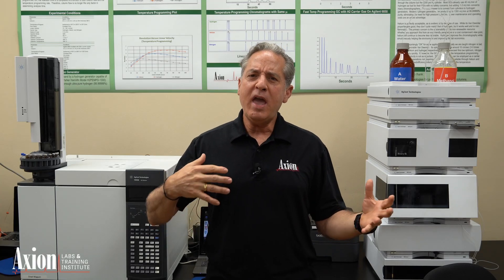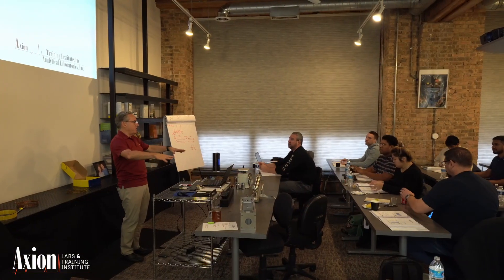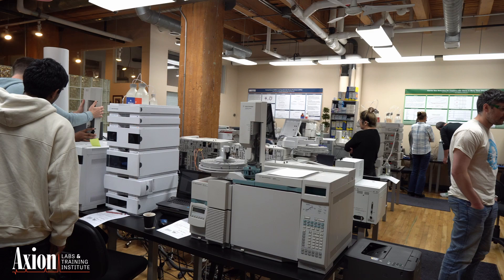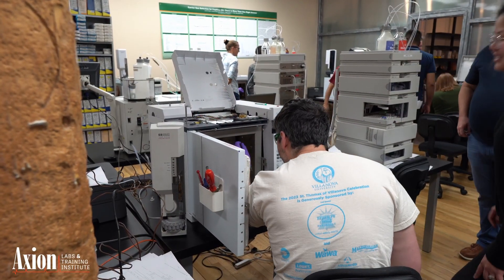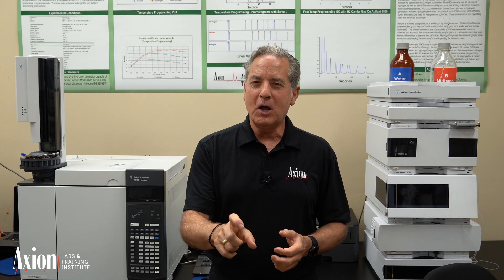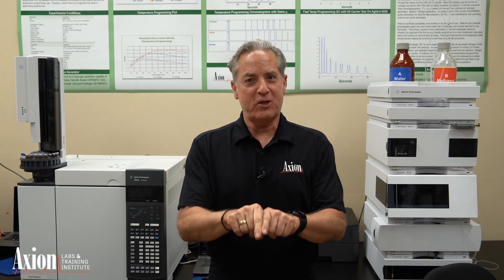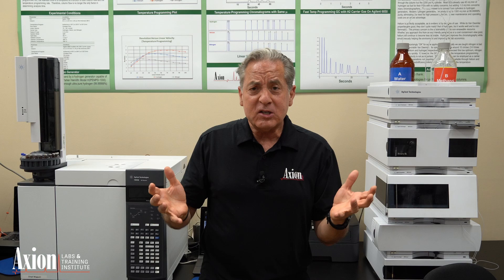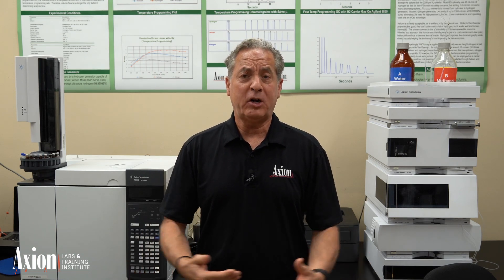What's unique about Axion courses?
See what an Axion course is like.

Axion offers hands-on HPLC (High-performance liquid chromatography or high-pressure liquid chromatography) and GC (gas chromatography) training courses. Gain advanced HPLC & GC skills with our 5 day hands-on LC/GC bootcamp. If you can't make it to Chicago choose one of our online courses. After taking the LC/GC bootcamp further advance your skills by taking the advanced topics courses.